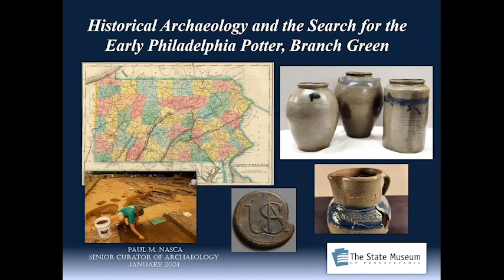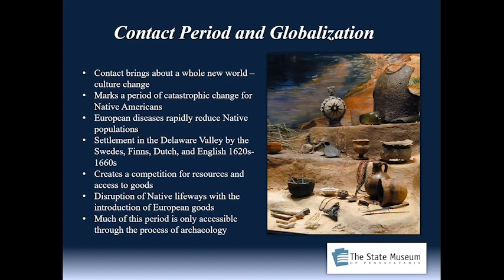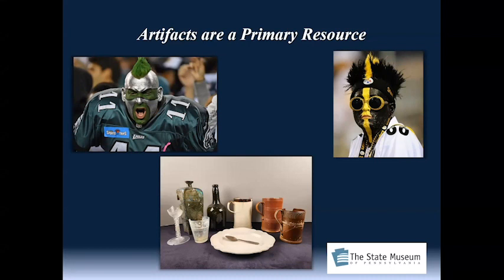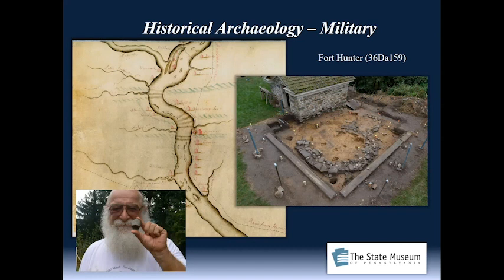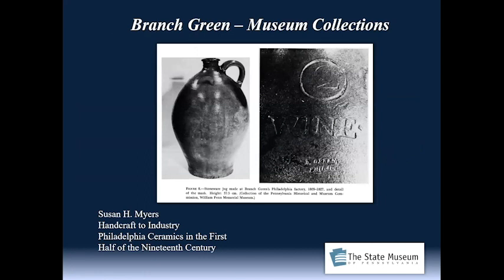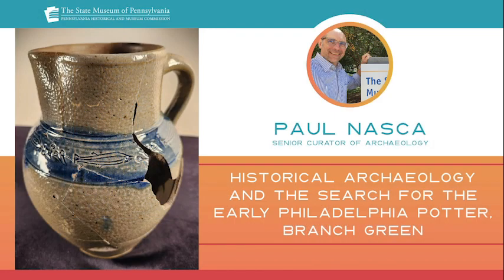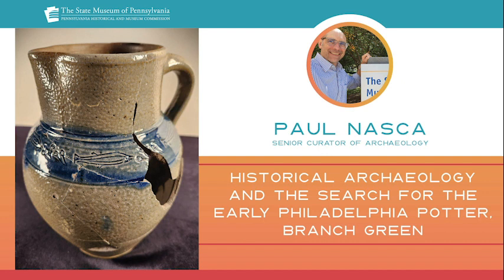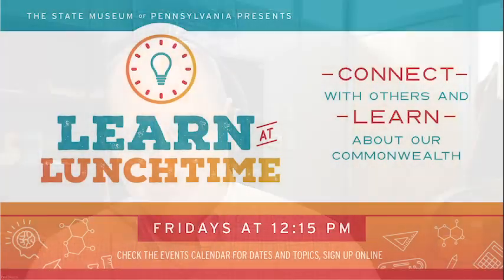Historical Archaeology and the Search for the Early Philadelphia Potter, Branch Green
Historical Archaeology is an area of study within the discipline of Archaeology. In the United States, this encompasses the period from European contact with the American Indians up to the near present day.

Join us for a virtual Learn at Lunchtime program as Paul Nasca, Senior Curator of Archaeology with the State Museum of Pennsylvania, discusses what makes historical archaeology unique, shares what are some of the specialized areas of research within the field, and provide a summary of the preliminary research on one of Philadelphia’s earliest stoneware potters, Branch Green.